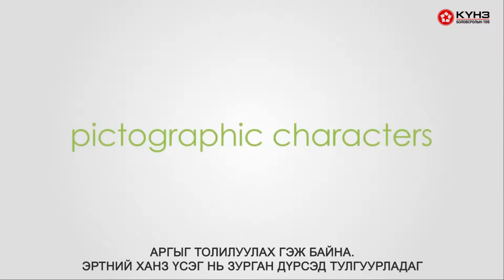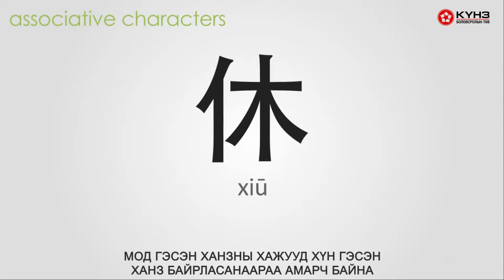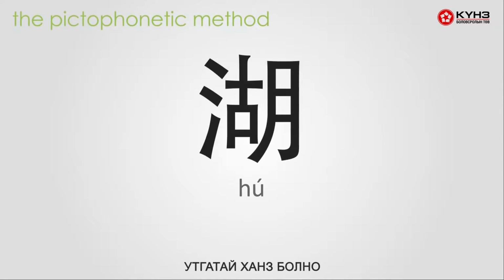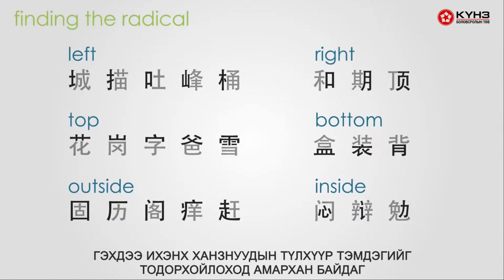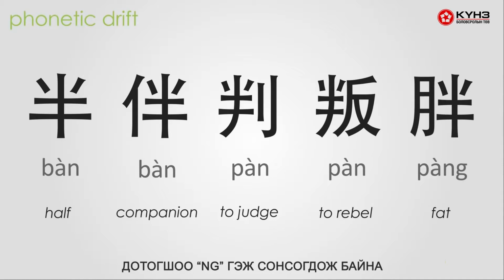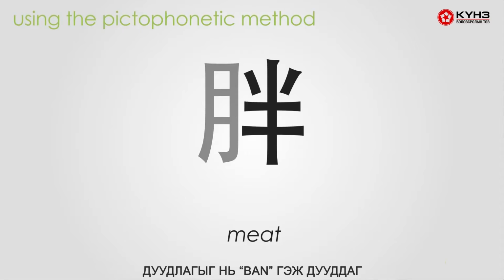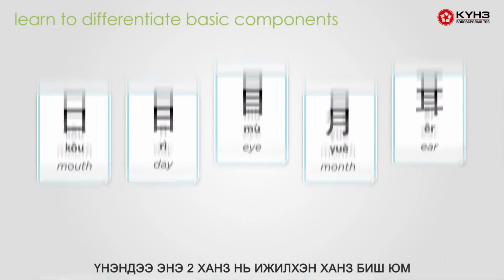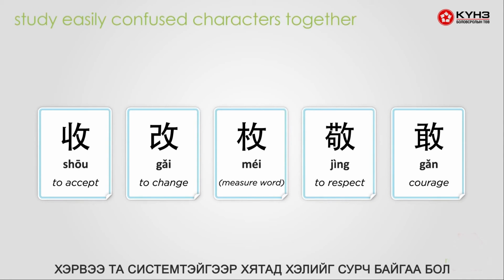Хятад хэлийг анхлан сурч байгаа танд зориулав - КҮНЗ Боловсролын төв